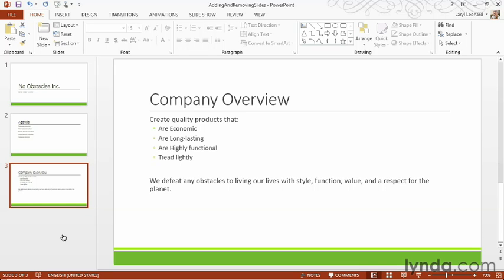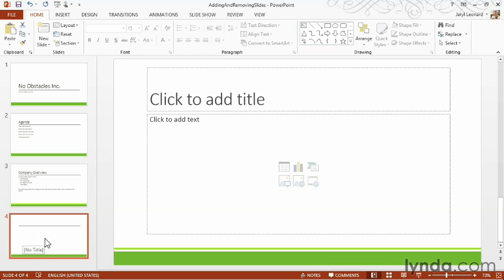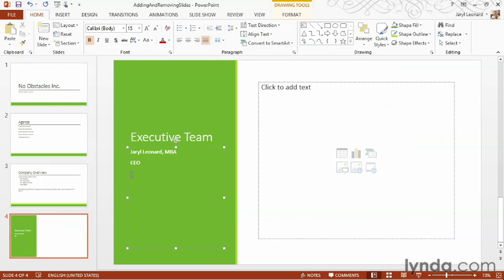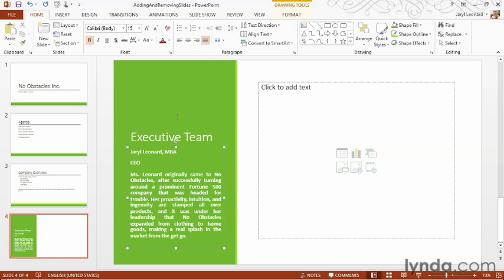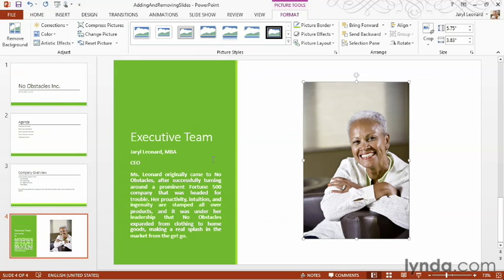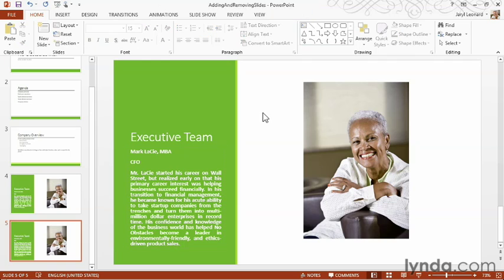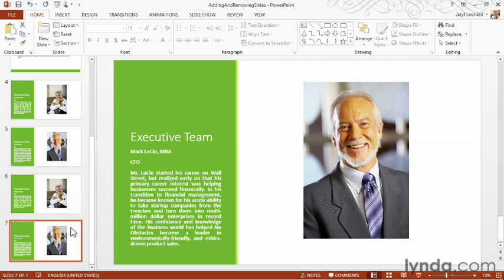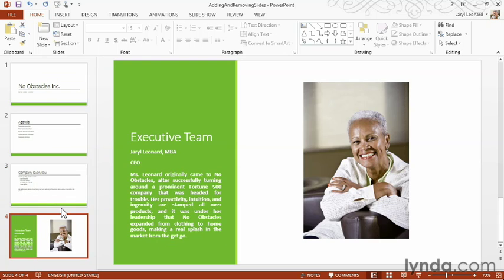Working with Slides: Adding And Removing Slides